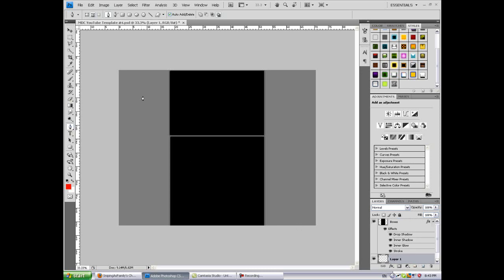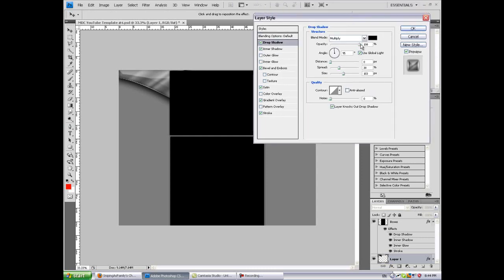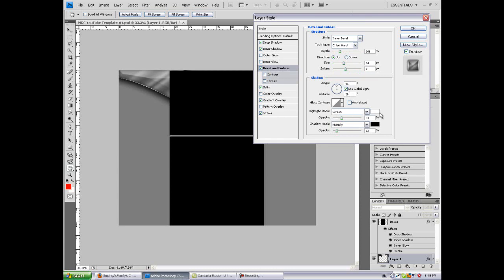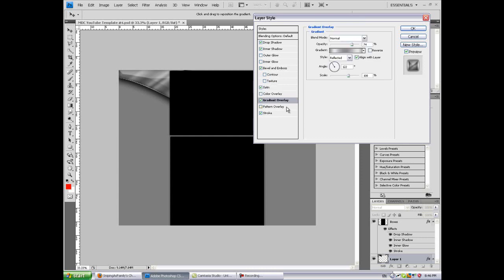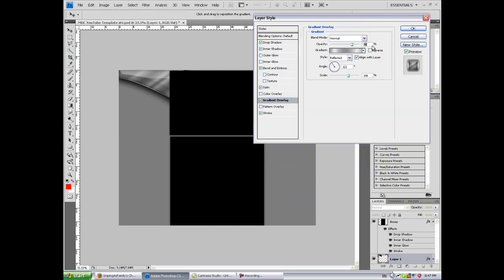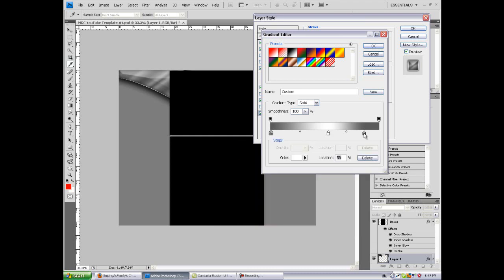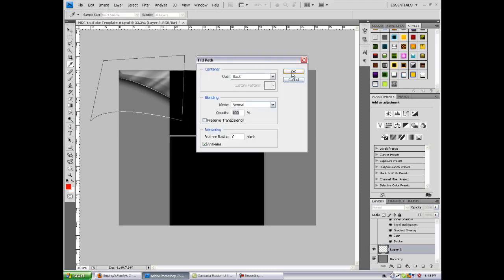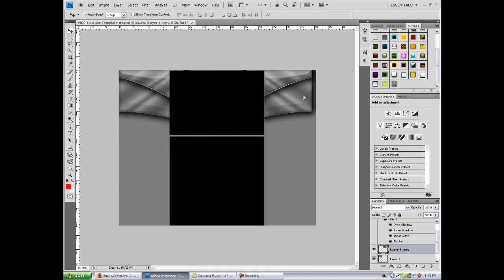Metal layers effect tutorial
Heres' a tutorial on how to get a metal layers effect in Photoshop.

download the style!